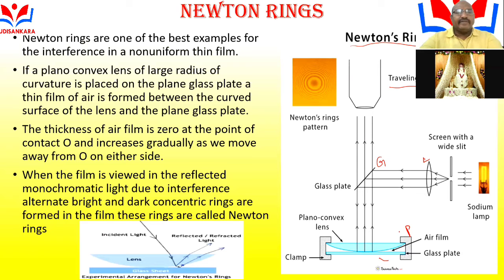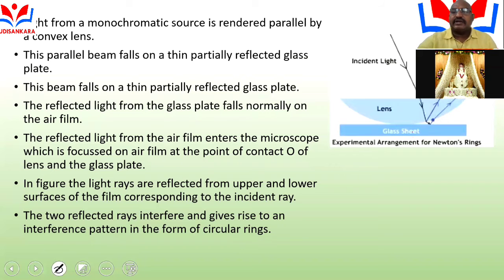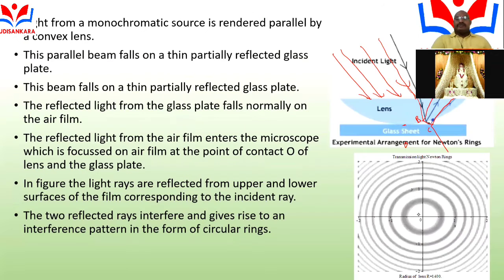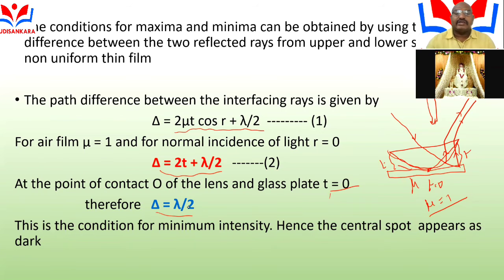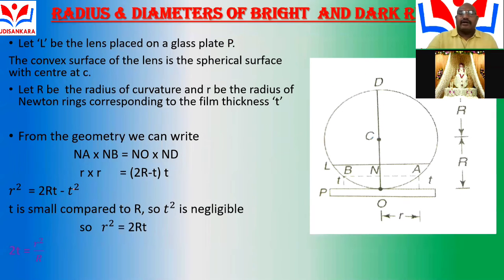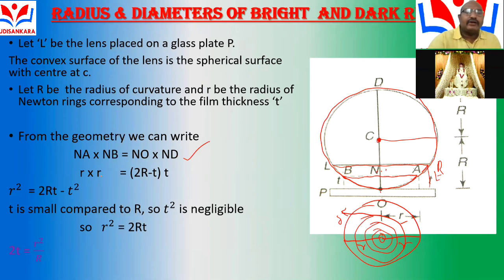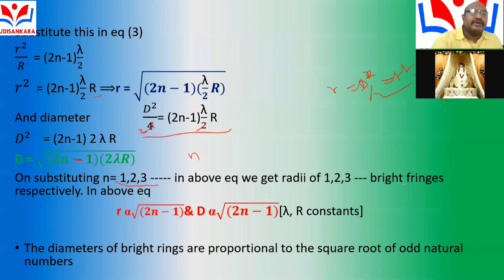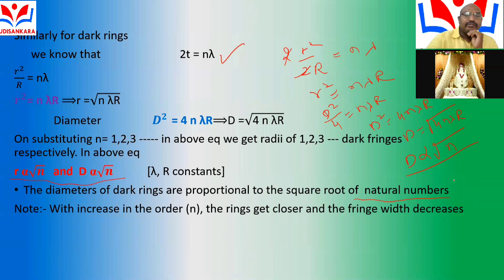Applied Physics | NEWTON'S RINGS by Prof. A. Mallikarjuna